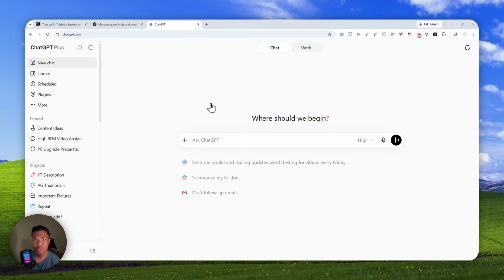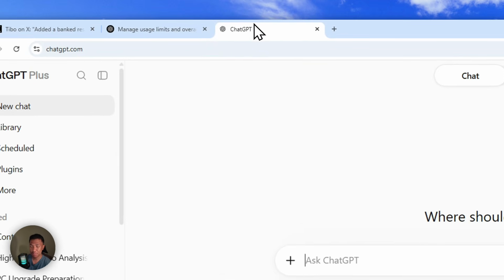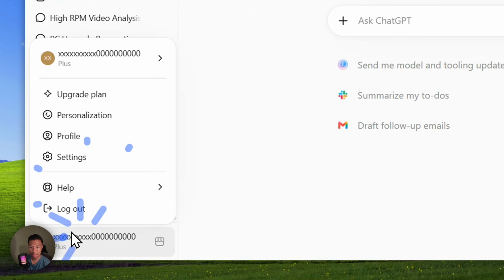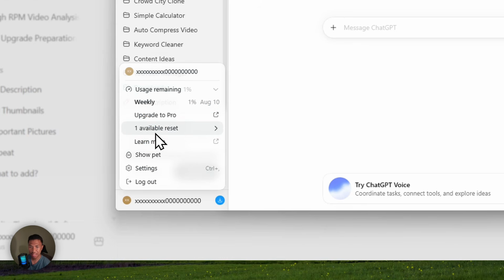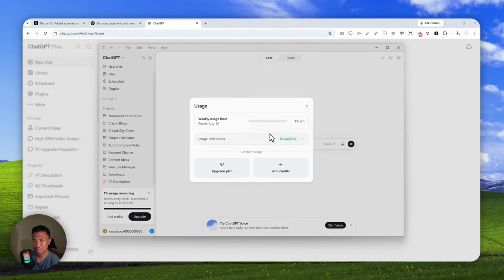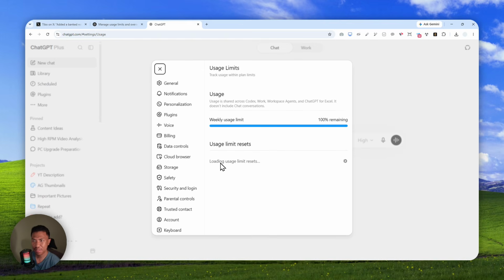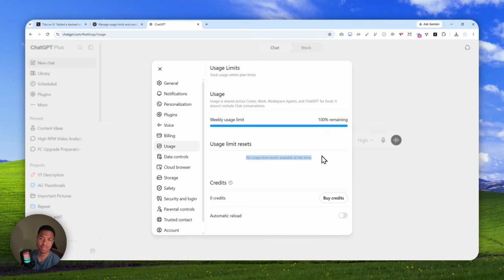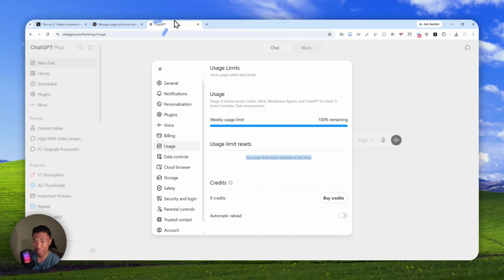How to RESET Your ChatGPT Weekly Usage Limit Without Paying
👉  In this video, I will show you how I reset my ChatGPT weekly usage limit right from my account settings without upgrading my plan. This works on the ChatGPT desktop app, the Codex app, and the web version, so it is useful whenever you are close to hitting your limit and still need to get work done. I will also share what I noticed about how often this reset option actually shows up so you can plan around it before your limit runs out.